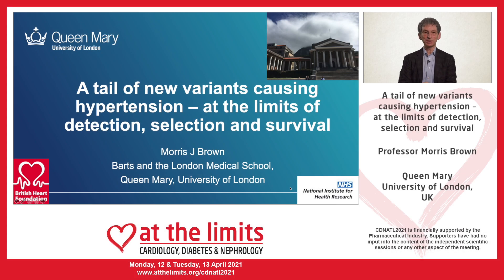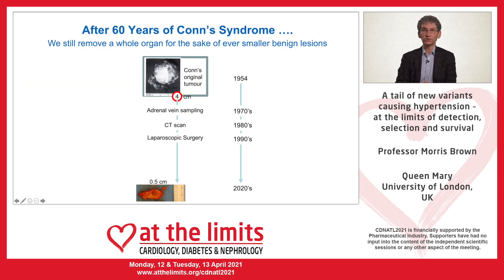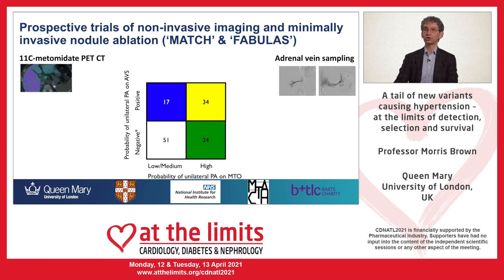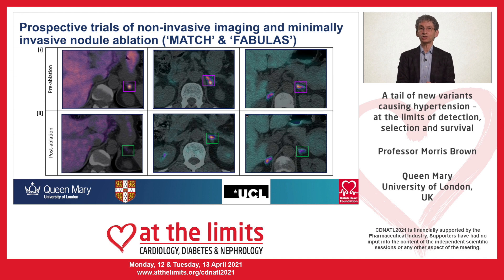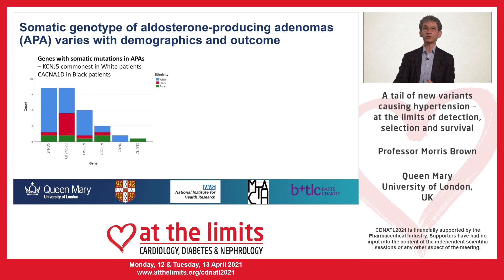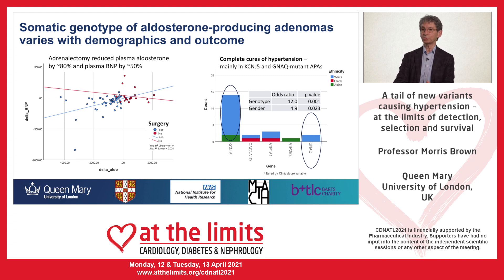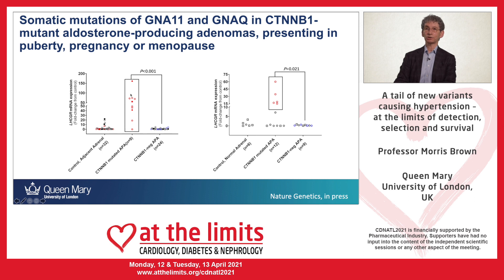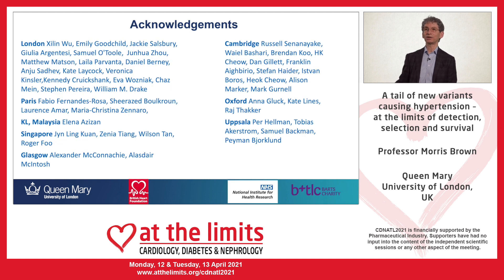Professor Morris Brown - A tail of new variants causing hypertension - Summary version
Professor Morris Brown - A tail of new variants causing hypertension – at the limits of detection, selection and survival - Summary version